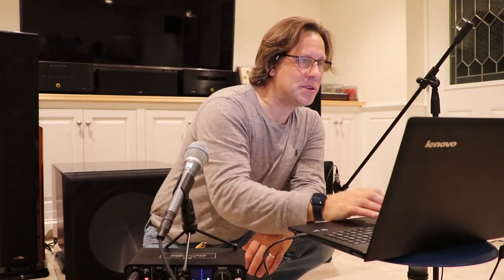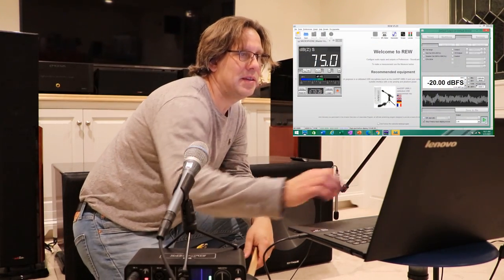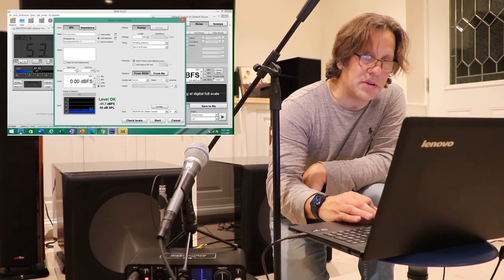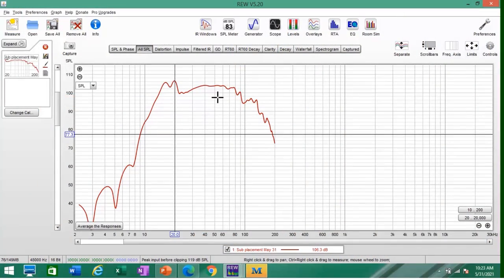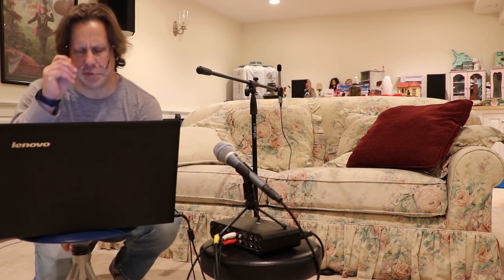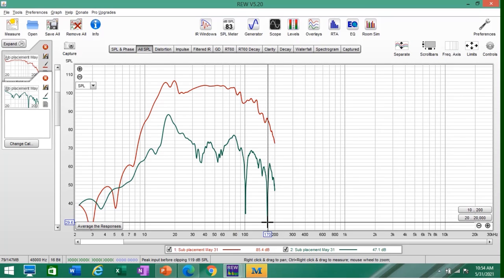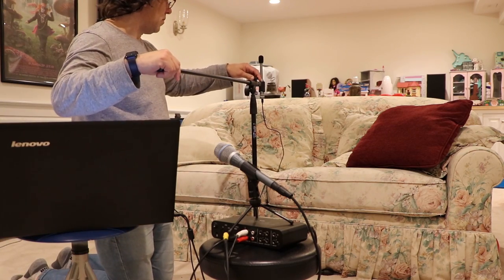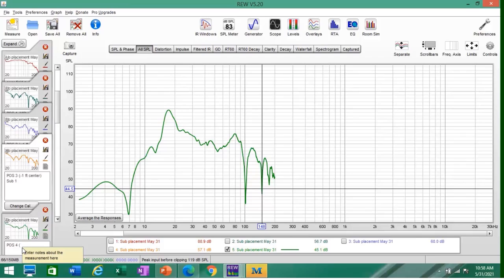REW Dual Subwoofer Placement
REW Dual Sub Placement - Using Room Equalization Wizard (REW) to determine to best locations for dual Rythmik Audio F18 subwoofers.